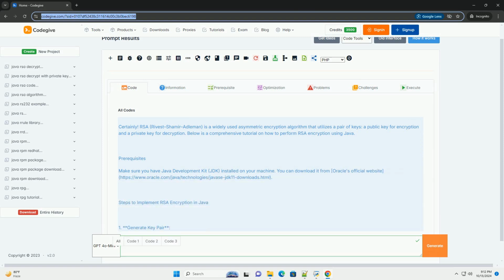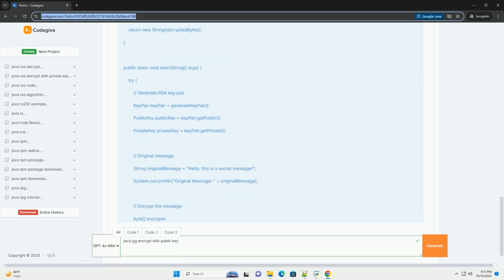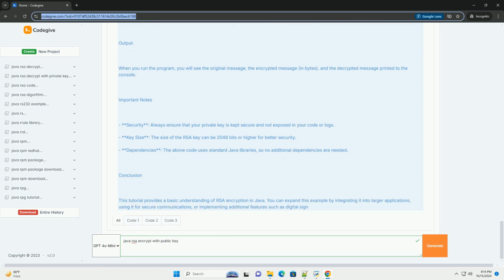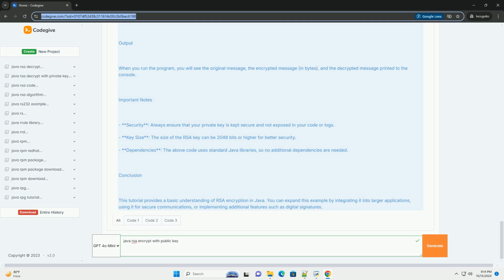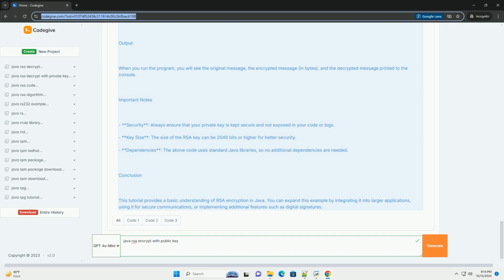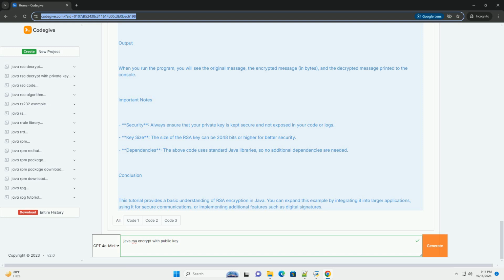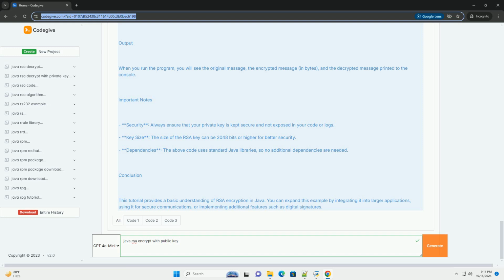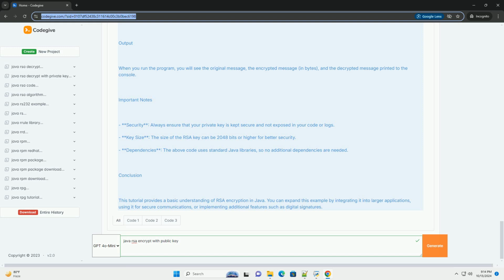java rsa encrypt with public key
certainly! rsa (rivest–shamir–adleman) is a widely used asymmetric encryption algorithm that utilizes a pair of keys: a public key for encryption and a private key for decryption. below is a comprehensive tutorial on how to perform rsa encryption using java.

### prerequisites
make sure you have java development kit (jdk) installed on your machine. you can download it from [oracle's official website]

### steps to implement rsa encryption in java

1. **generate key pair**: first, you need to generate a pair of rsa keys (public and private).
2. **encrypt data**: use the public key to encrypt the data.
3. **decrypt data**: use the private key to decrypt the data.

### code example

here is a complete example that demonstrates how to generate rsa keys, encrypt a message with the public key, and then decrypt it with the private key.

1. **key pair generation**:
   - the method `generatekeypair()` creates a new rsa key pair using the `keypairgenerator` class.

2. **encryption**:
   - the `encrypt()` method takes a `publickey` and a plaintext string as input. it initializes a `cipher` object in encryption mode and encrypts the data.

3. **decryption**:
   - the `decrypt()` method takes a `privatekey` and the encrypted byte array. it initializes a `cipher` object in decryption mode and decrypts the data.

4. **main method**:
   - in the `main()` method, we generate the key pair, encrypt a message, and then decrypt it to demonstrate the whole process.

### output

when you run the program, you will see the original message, the encrypted message (in bytes), and the decrypted message printed to the console.

### important notes

- **security**: always ensure that your private key is kept secure and not exposed in your code or logs.
- **key size**: the size of the rsa key can be 2048 bits or higher for better security.
- **dependencies**: the above code uses standard java lib ...

python encryption algorithms
python encrypt string
python encrypt file
python encryption module
python encrypt file with public key

python encryption algorithms
python encrypt string
python encrypt file
python encryption module
python encryption library
python encrypt password
python encrypt string with password
python encryption
python encryption program
python javascript
python javascript library
python javatpoint
python java
python javadoc
python javalang